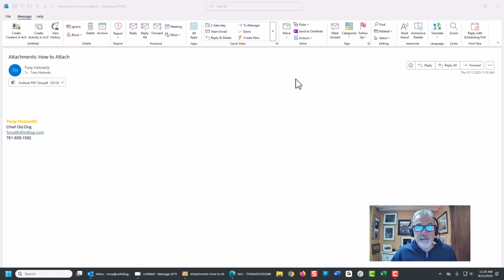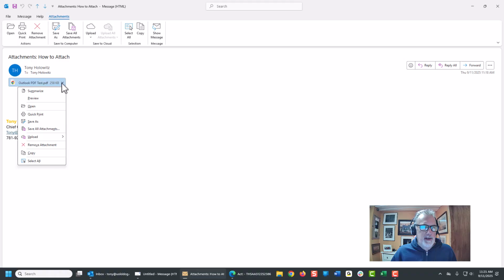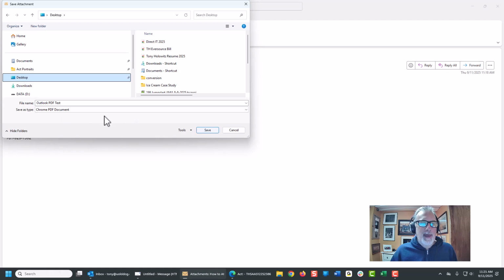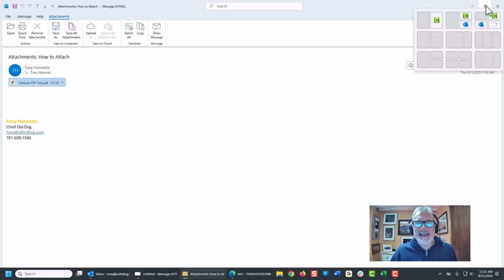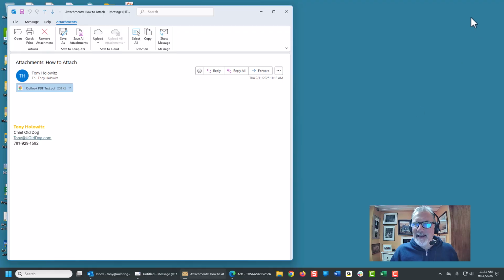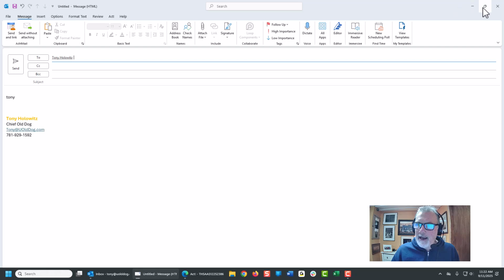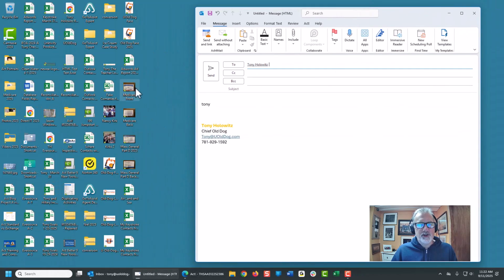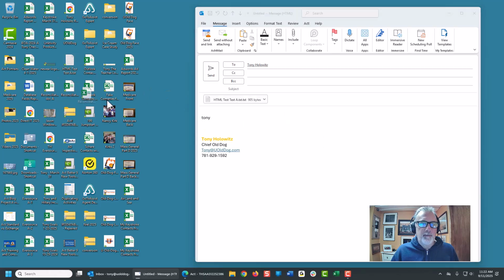How to Save Email Attachments in Outlook Fast!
In this tutorial, Tony Holowitz demonstrates how to save and attach files in Microsoft Outlook. He begins by showing that when an email contains an attachment, you can click the dropdown next to the attachment and choose from options like Open, Print, or Save As. Using "Save As," you can store the file anywhere on your computer, such as the desktop, and even rename it if needed.

Tony then explains a quicker method by resizing the email window so both the email and desktop are visible. With this setup, you can simply click and drag the attachment from the email directly onto your desktop without using menus.

Next, he shows how to attach files to a new email. After creating a new message, he resizes the window again so the desktop is visible. From there, he drags a file straight into the message body, where it automatically attaches. Multiple files can be dragged in this way, avoiding the need to search through folders when adding attachments.

Tony emphasizes that the real challenge with attachments isn’t the process of attaching but knowing where your files are located on your computer. Once you know that, attaching or saving files in Outlook is straightforward.

Key Takeaways:

* 00:19: Use "Save As" to store email attachments anywhere on your computer.
* 00:41: Drag attachments directly from an email onto your desktop for quick saving.
* 01:49: Drag files from your desktop into a new Outlook email to attach them instantly.